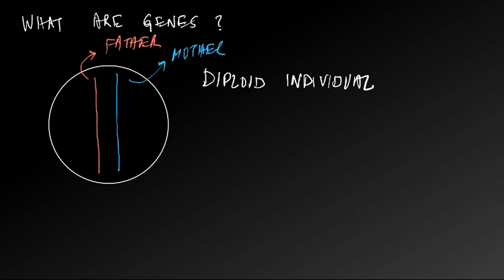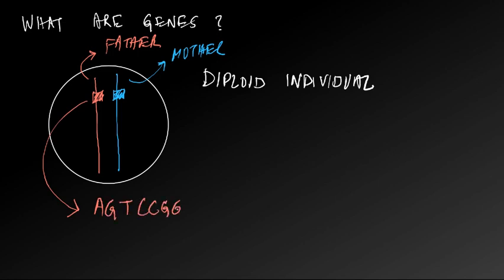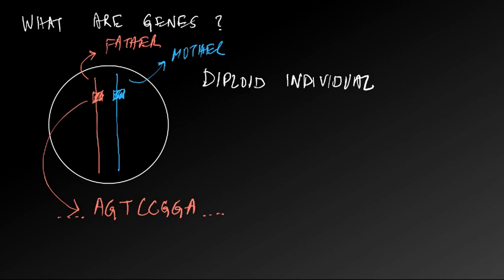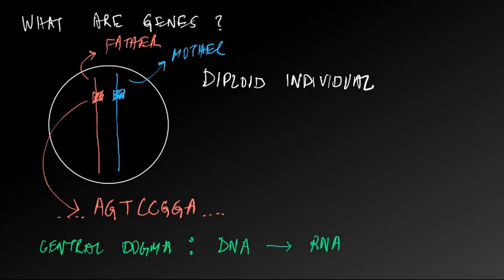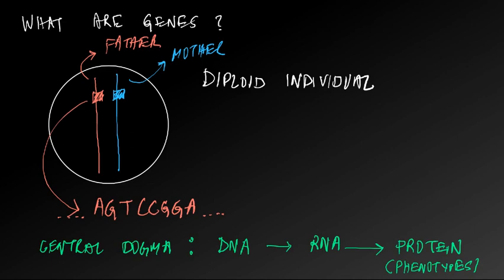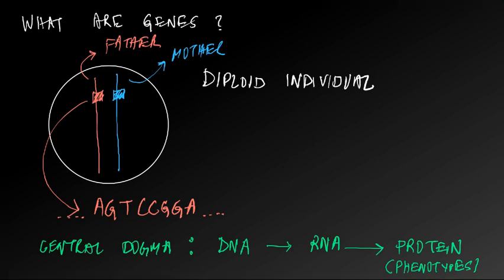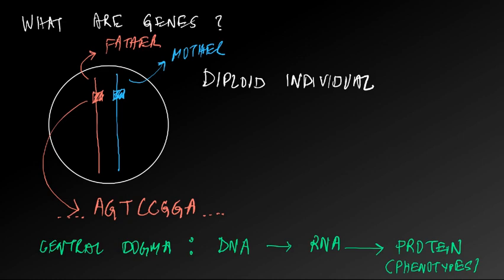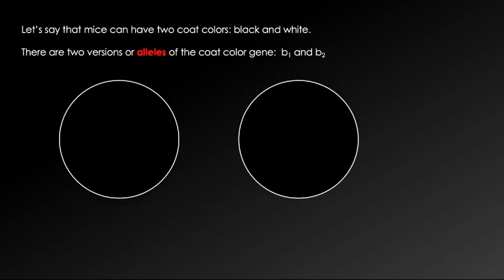Review Part 2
Genes, alleles, genotype, phenotype, homozygous, heterozygous, dominant, recessive.